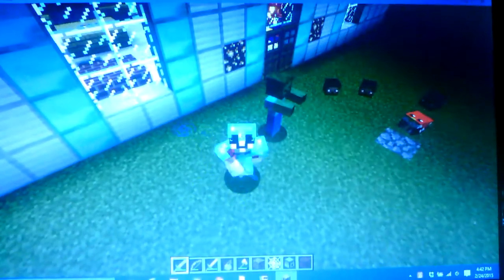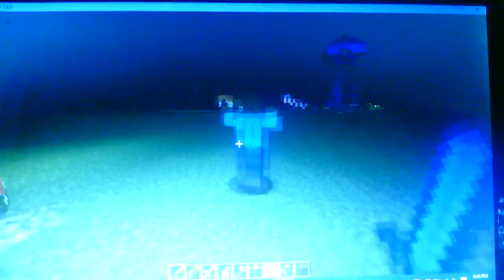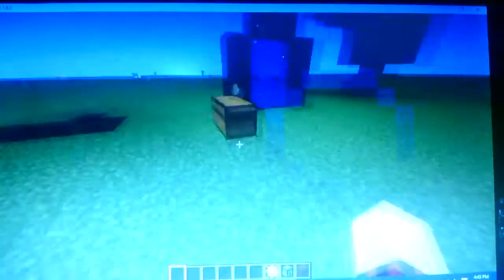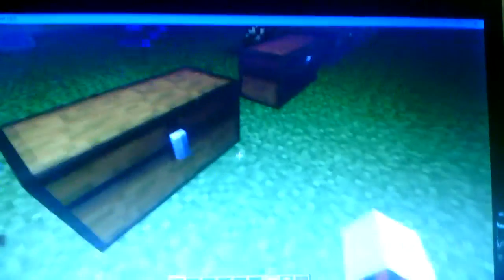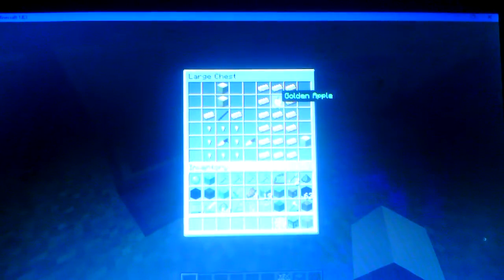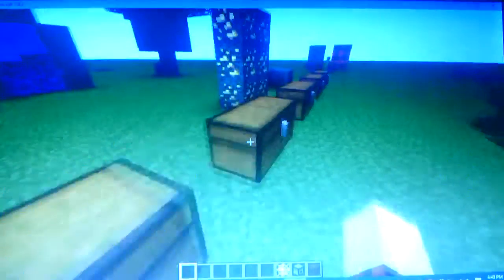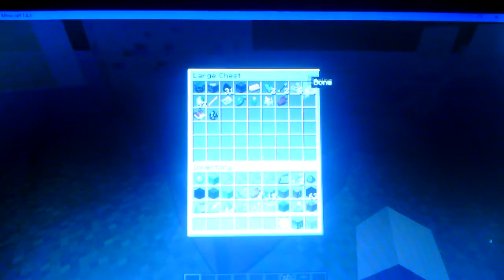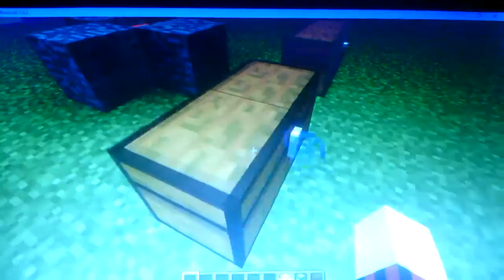minecraft:Skys Majestic Butter Mod Showcase